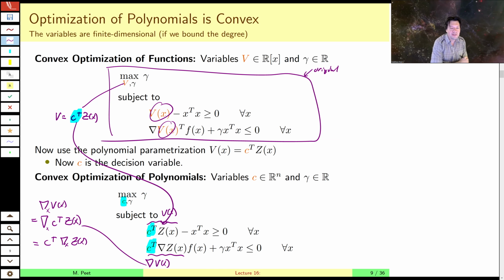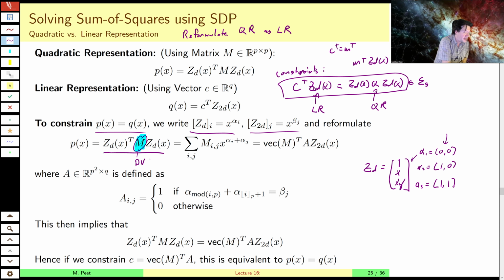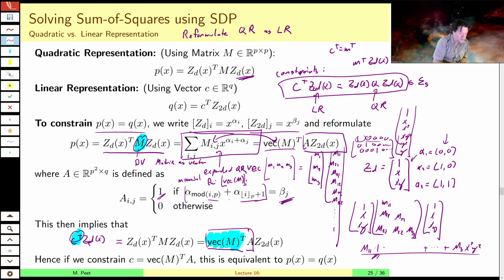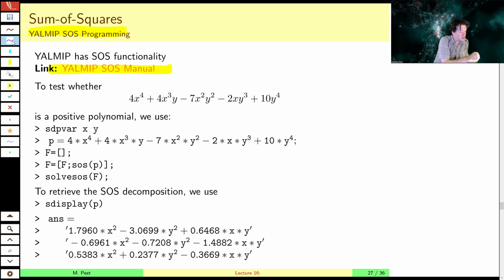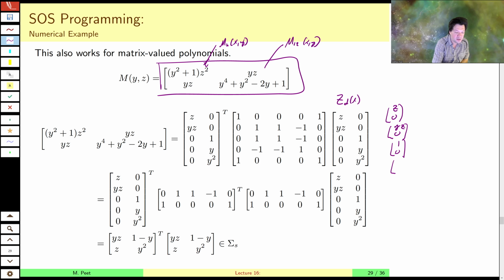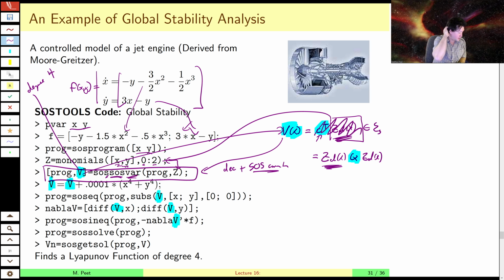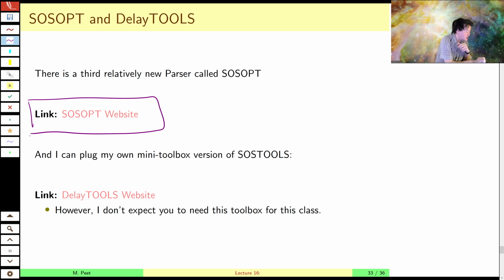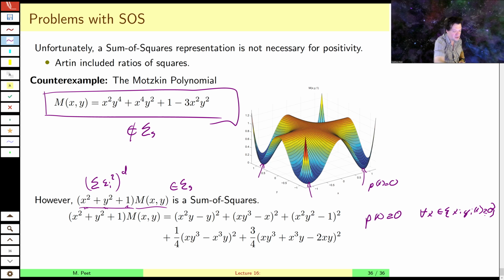MAE509 (LMIs in Control): Lecture 16, part C - Solving SOS problems using LMIs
We show how to convert an SOS optimization problem to an LMI and discuss several software toolboxes for setting up and solving SOS optimization problems.